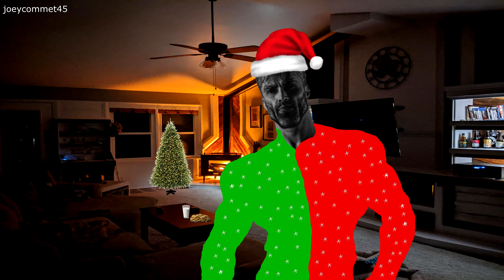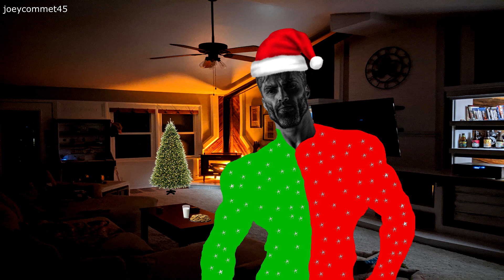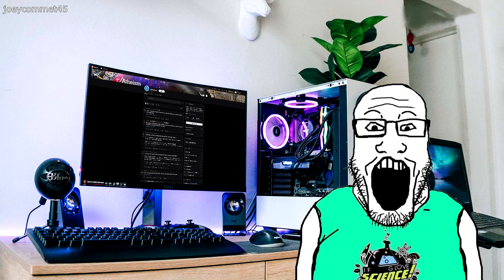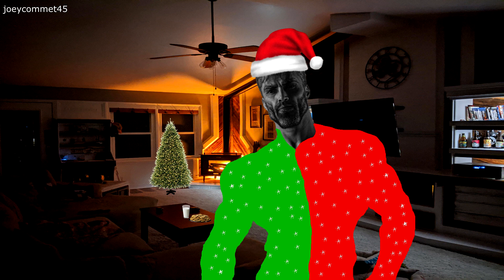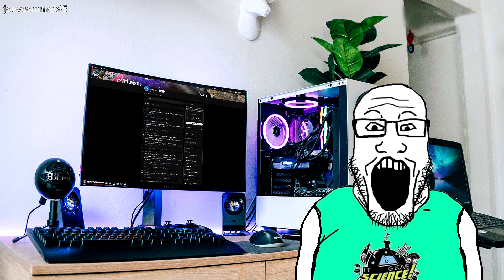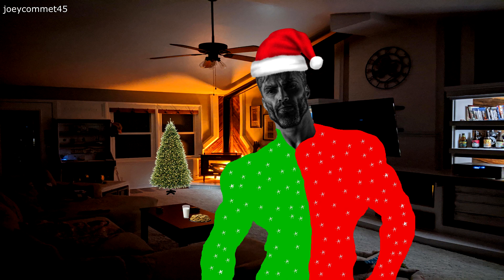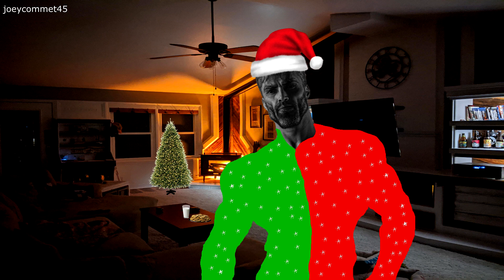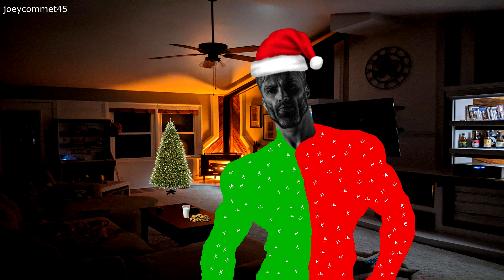Santa Denier vs. Santa Believer Interview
Santa Deniers coping once again.

Playlist Channel: joeycommet46
Odysee: joeycommet45